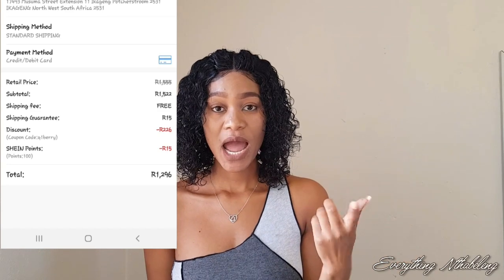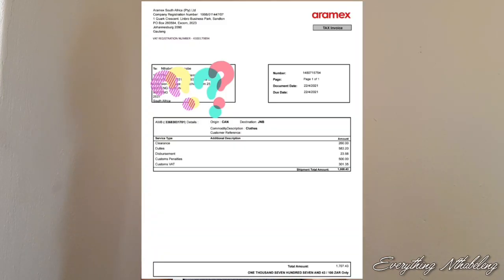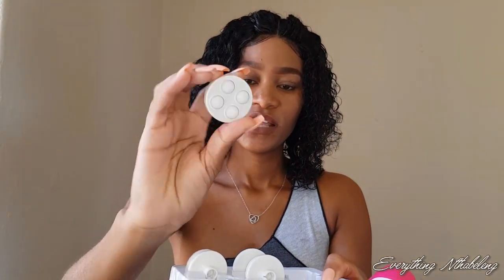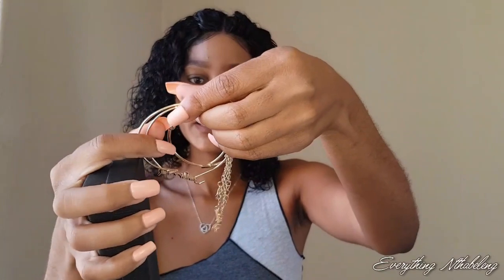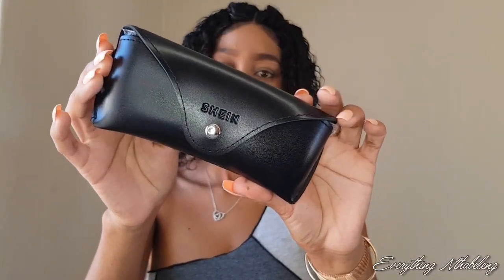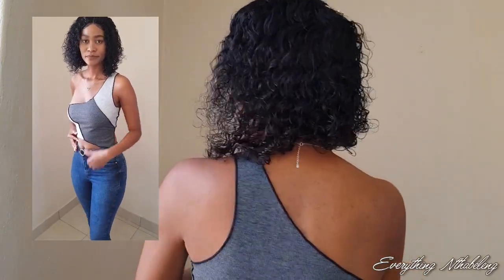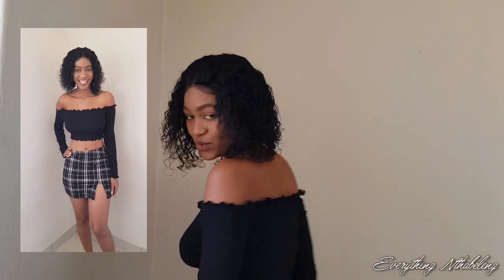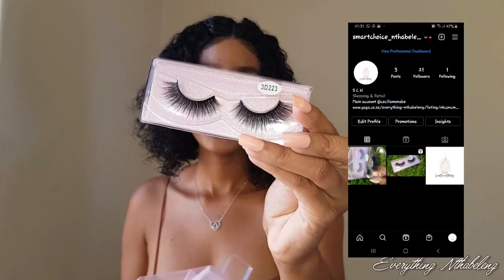Huge Shein Try On Haul | Expectations VS Reality + Customs | Everything Nthabeleng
Shipping Fee : R150

Age : 20-something
I Film And Edit With My Phone
- Samsung Galaxy S8+
Video Editor - Viva Cut + VLLO

Items

SHEIN Off Shoulder Tee And Tartan Skirt Set (S)